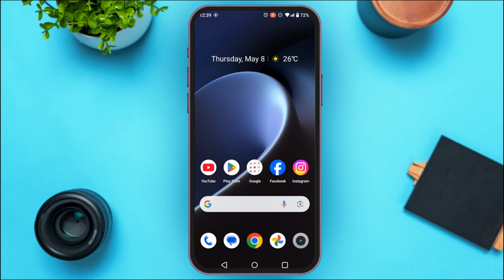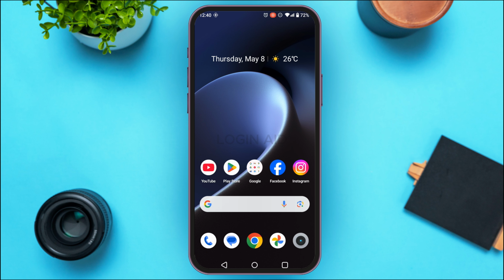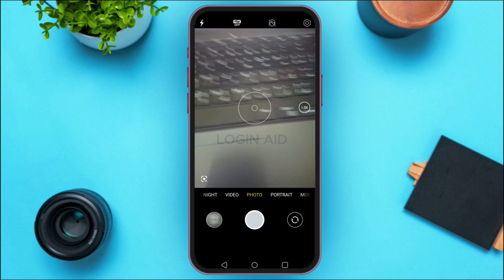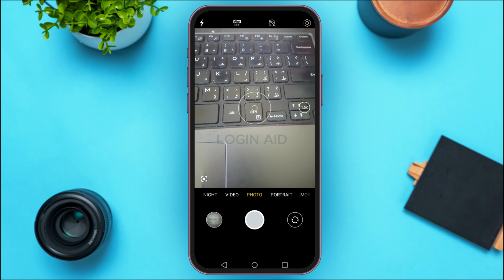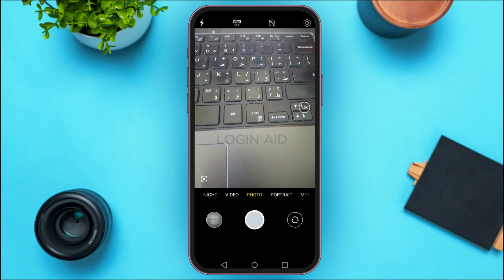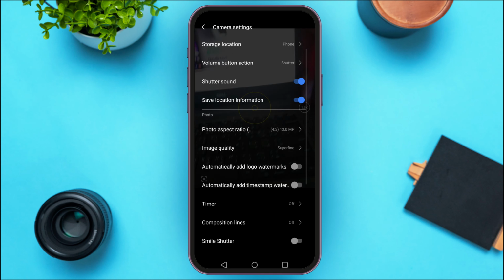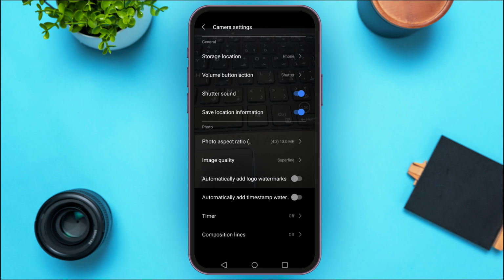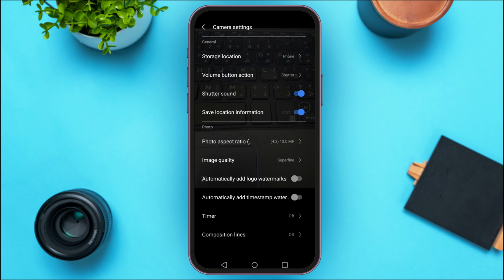How To Turn Off Camera Sound On Android 2025 | Disable Shutter Sound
Do you feel hesitant or awkward due to shutter sound while clicking pictures? Here in this video we will guide you through simple steps to turn off that weird noise while clicking pictures. So make sure to watch this video till the end.